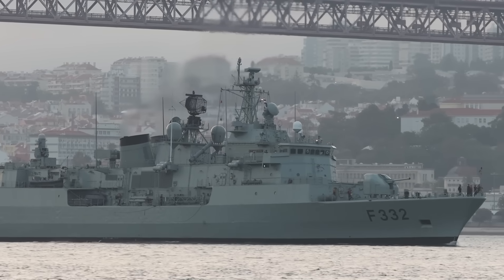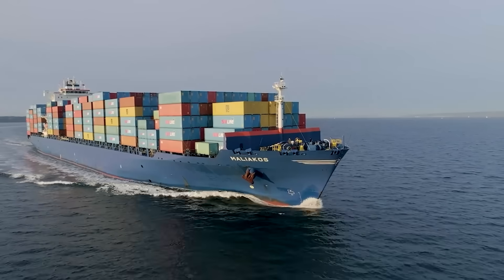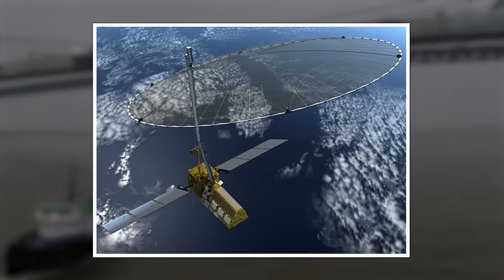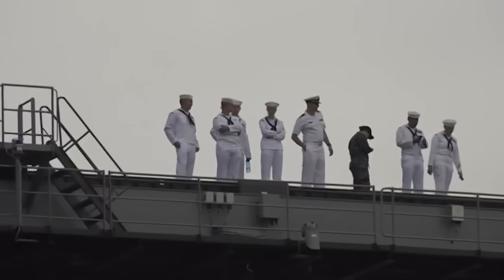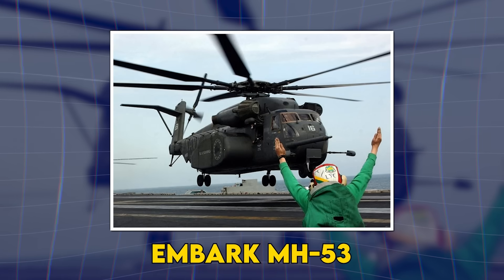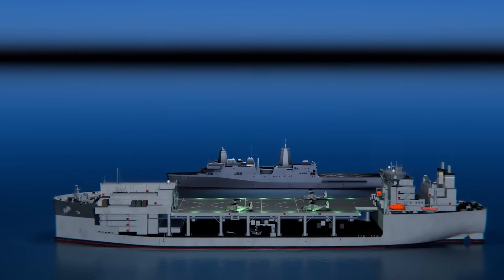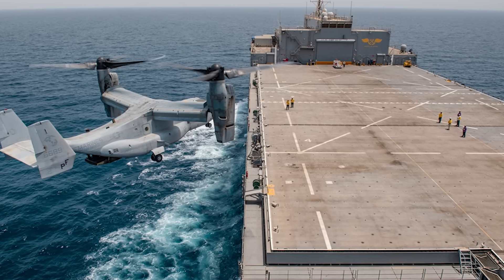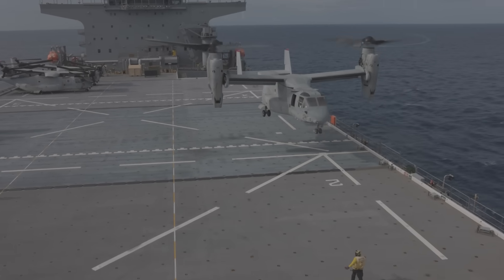Expeditionary Sea Base: The Game Changer in Modern Naval Warfare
The Expeditionary Sea Base (ESB) is a game changer in modern naval warfare! In January 2024, two Navy SEALs disappeared during a nighttime raid off the coast of Somalia. They were operating from the USS Lewis B. Puller, the first in class of the Expeditionary Sea Base (ESB)—an 785-foot ship that looks like an ordinary oil tanker but hides capabilities that have Pentagon strategists calling it the future of naval warfare.

This is the story of America's Expeditionary Sea Base program: a fleet of converted commercial tankers that cost $540 million each (a quarter the price of traditional amphibious ships) but deliver 70% of their capabilities. These ships are changing how the U.S. Navy operates in contested waters.

🎯 WHAT YOU'LL LEARN:
- How a commercial oil tanker becomes a military fortress
- The January 2024 weapons seizure that stopped Iranian missiles
- Why these ships can hide among civilian traffic
- The modular design that adapts to any mission
- Future upgrades that could turn them into drone motherships
- Why China is studying this program closely

⚓ KEY SPECIFICATIONS:
- Length: 785 feet (239 meters)
- Displacement: 90,000 tons
- Flight deck: 52,000 sq ft (3rd largest in the Navy)
- Speed: 15+ knots
- Range: 9,500 nautical miles
- Capacity: 250 personnel
- Cost: ~$540M per ship

🚁 AVIATION CAPABILITIES:
- 4 simultaneous helicopter landing spots
- Supports CH-53, MH-60, MV-22 Osprey, AH-64 Apache
- 52,000 square-foot flight deck
- Hangar facilities for aircraft maintenance

💰 THE ECONOMICS:
Traditional amphibious ships (LPDs): $2+ billion each
Expeditionary Sea Bases (ESBs): ~$540 million each
That's 4x more ships for the same budget—with commercial reliability and lower operating costs.

🎖️ COMBAT-PROVEN OPERATIONS:
- January 2024: Navy SEALs seized Iranian ballistic missile components bound for Yemen
- October 2024: Successfully completed Warrior Voyage evaluation
- 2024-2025: Sustained operations during Red Sea crisis
- First seizure of Iranian weapons since Houthi attacks began

📍 CURRENT FLEET STATUS:
USS Lewis B. Puller (ESB-3) - Fifth Fleet, Persian Gulf
USS Hershel "Woody" Williams (ESB-4) - Africa operations
USS Miguel Keith (ESB-5) - Pacific Fleet
USS John L. Canley (ESB-6) - Commissioned Feb 2024
USS Robert E. Simanek (ESB-7) - Delivered Sep 2024
USNS Hector A. Cafferata Jr. (ESB-8) - Under construction

🔮 FUTURE DEVELOPMENTS:
General Dynamics NASSCO has proposed major upgrades including:
- Launch and recovery systems for unmanned underwater vehicles
- Dedicated UAV flight deck for drone operations
- Enhanced command and control for distributed warfare
- Potential for 30+ ships in the fleet

⚡ WHY THIS MATTERS:
These ships represent asymmetric innovation—taking commercial designs and adapting them for military use at a fraction of traditional costs. As great power competition with China intensifies, the ability to maintain persistent presence across the Pacific without breaking the budget becomes critical.

The Expeditionary Sea Base isn't just a ship class. It's a strategic philosophy: not every mission needs a $2 billion platform, and sometimes the smartest weapon is the one adversaries don't see coming.

💬 Join the discussion: What do you think about converting commercial ships for military use? Is this the future of naval power, or does it sacrifice too much capability?